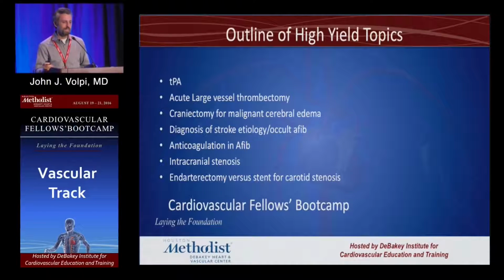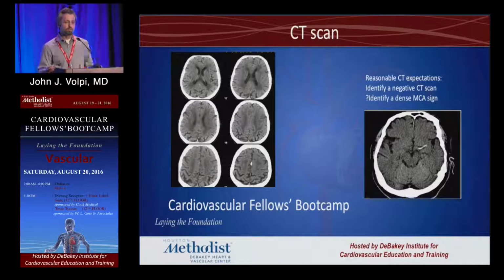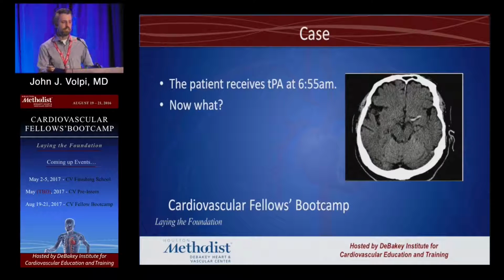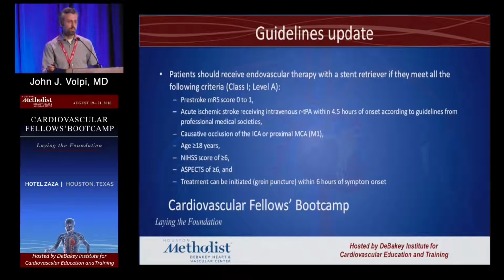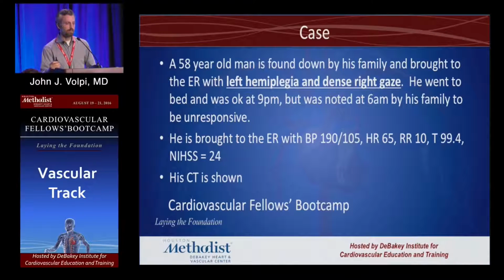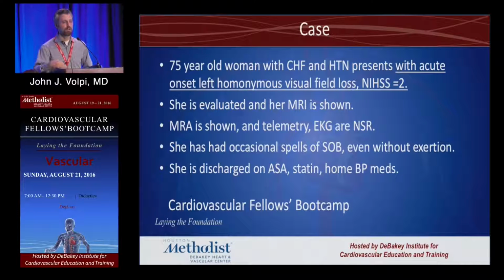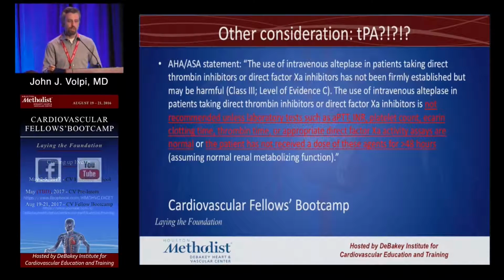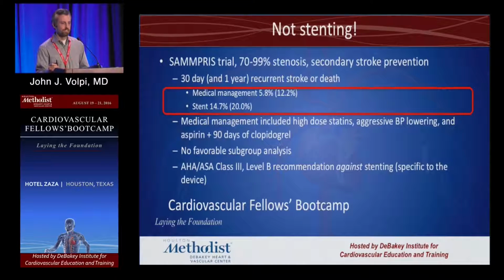Diagnosis and Medical Management of Stroke (John J. Volpi, MD)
CEREBROVASCULAR DISEASE SESSION

"Diagnosis and Medical Management of Stroke"
John J. Volpi, MD